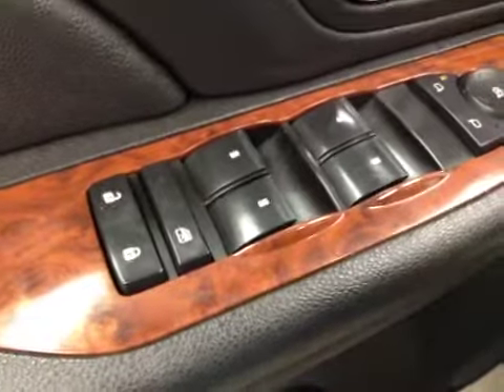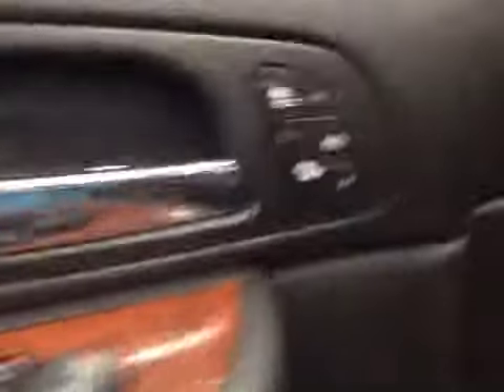2008 Chevrolet Silverado 2500HD 4WD Crew Cab 153" LTZ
This is a 2008 Chevrolet Silverado 2500HD 4WD Crew Cab 153&quot; LTZ with 6-Speed A/T transmission Red[12U,Dark Cherry Metallic] color and Ebony interior color.  This video is recorded and uploaded by cDemo Mobile Inspector